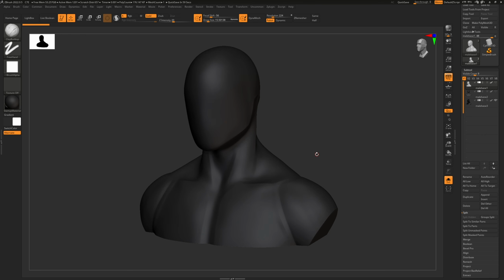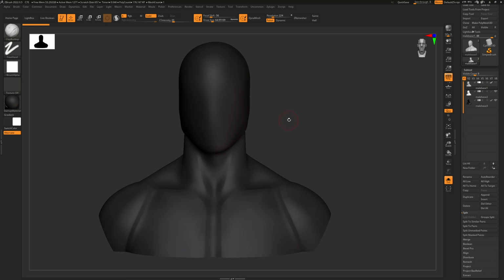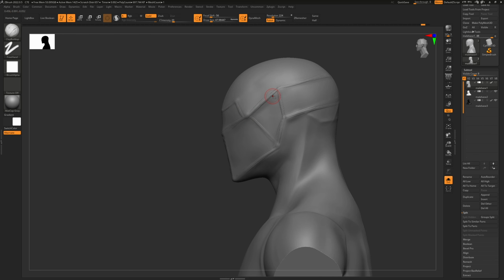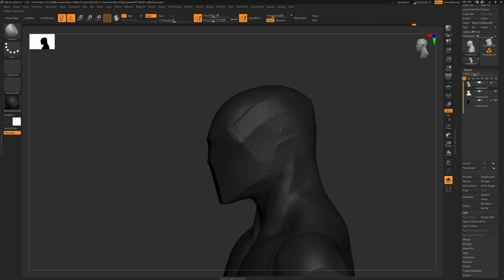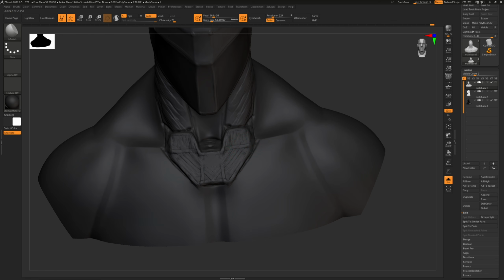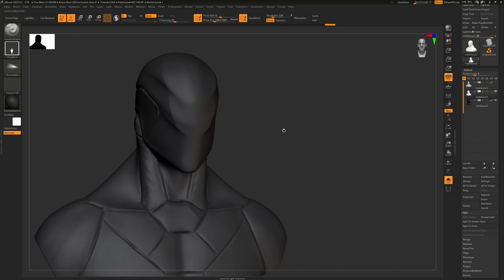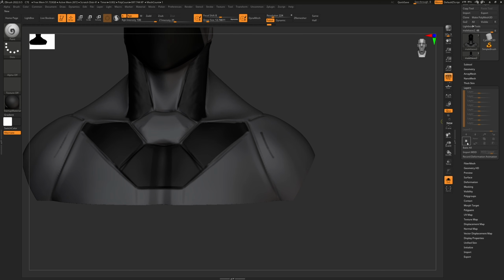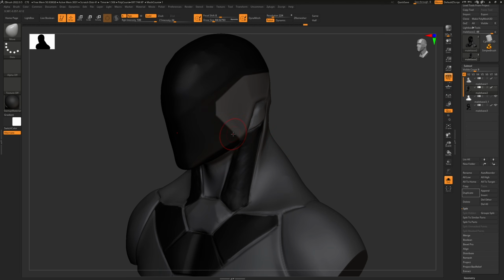ZBrush Hard Surface Basics (Part Three)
0:00 Creating Form With Basic Brushes
36:35 Cleanup Preview